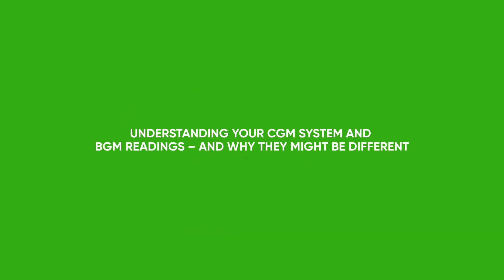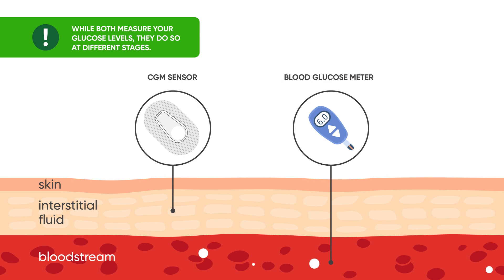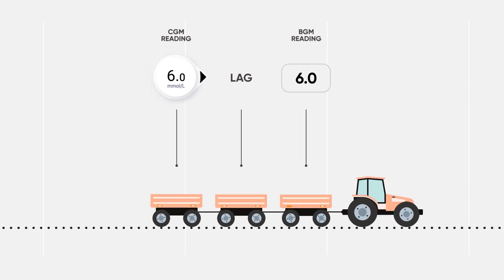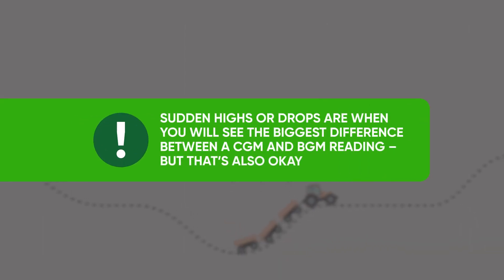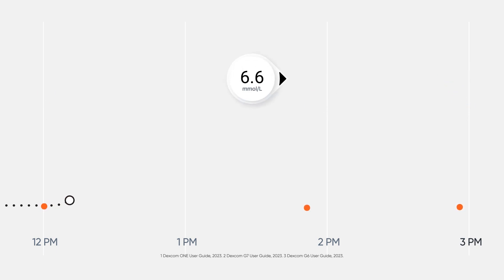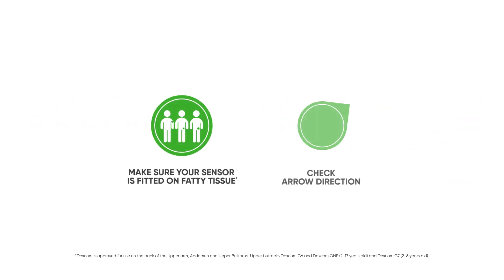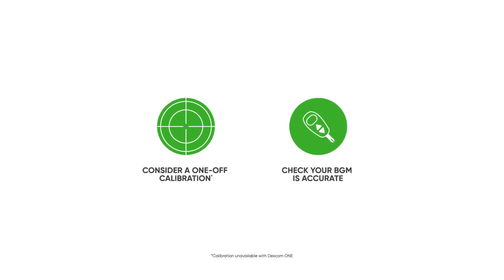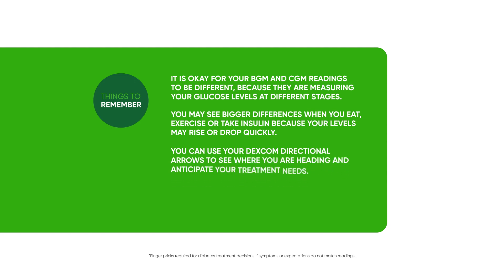CGM vs BGM Education Video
Always wondered about the difference between your Blood Glucose values and Continuous Glucose Monitor Values?   This informative video tutorial will provide insight into the expected differences, and help you understand.